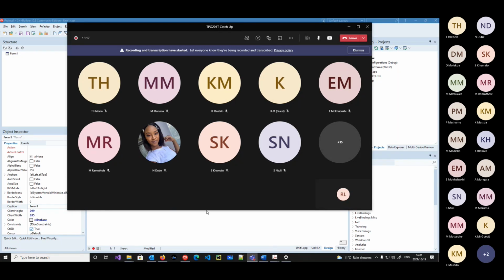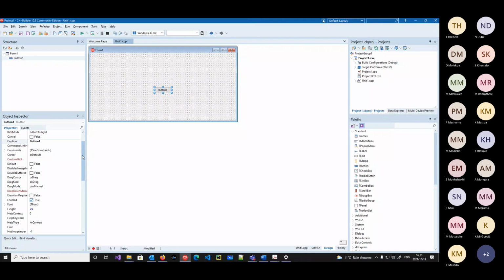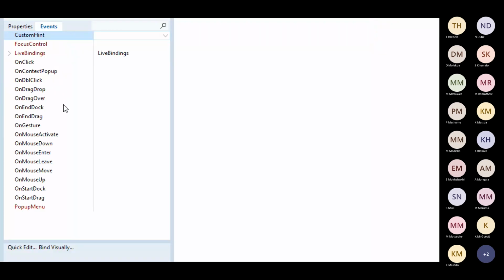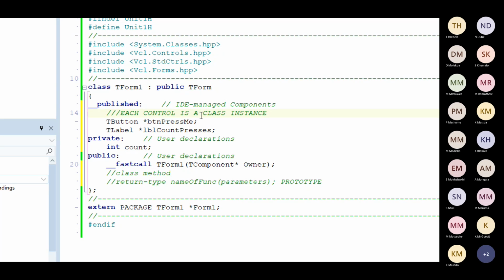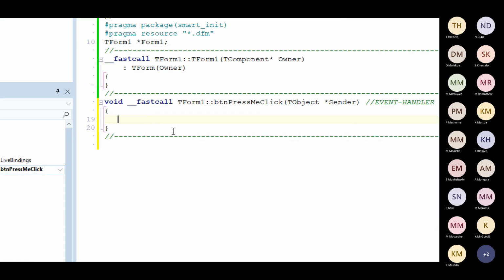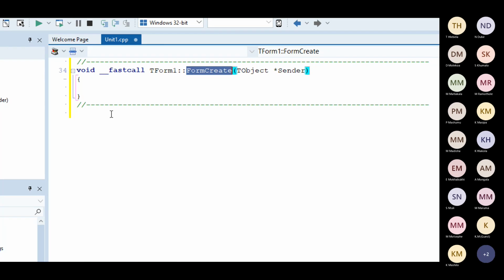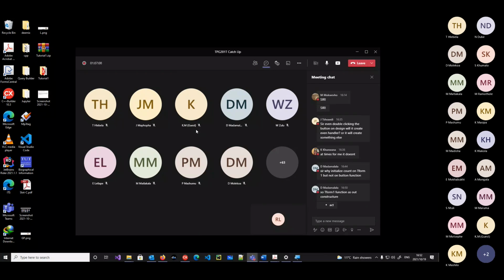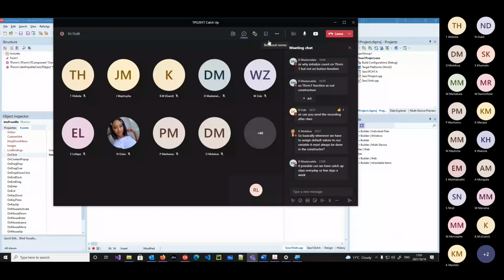TPG201T Ketchup 1 Revision